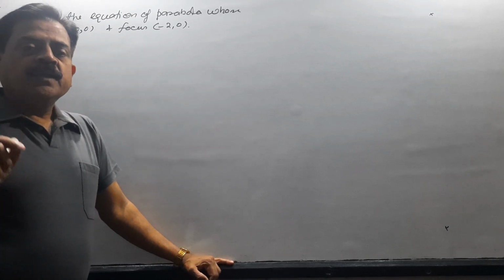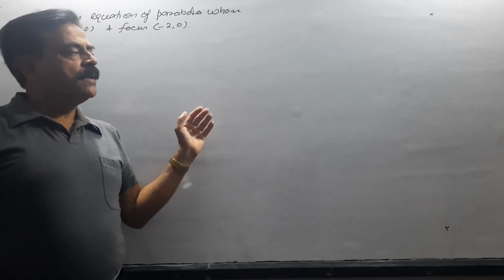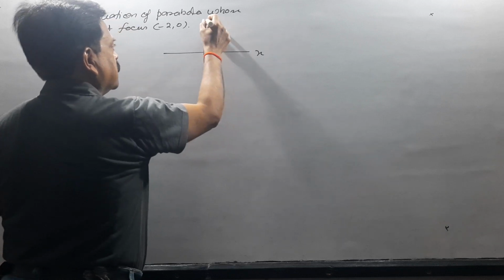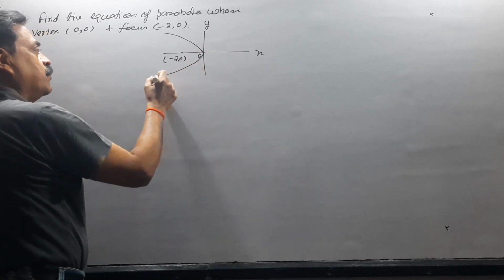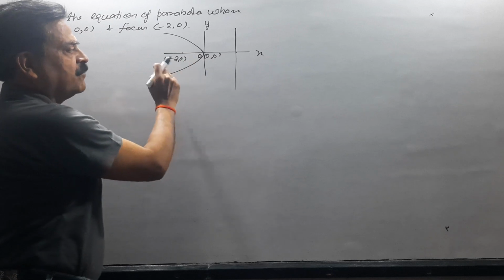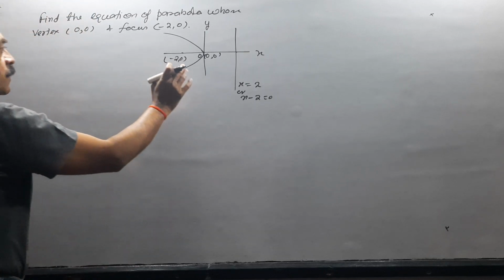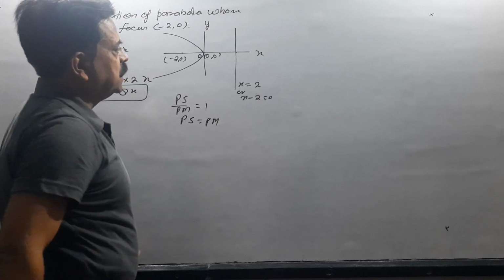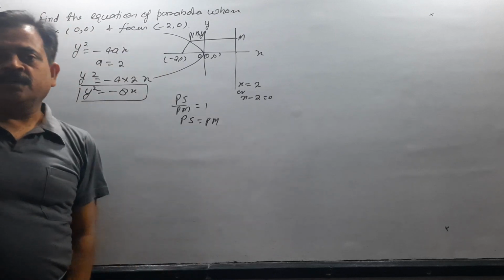Question on Parabola Part 11